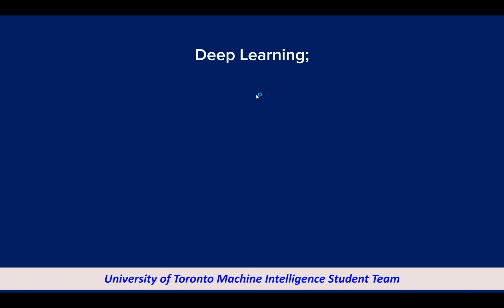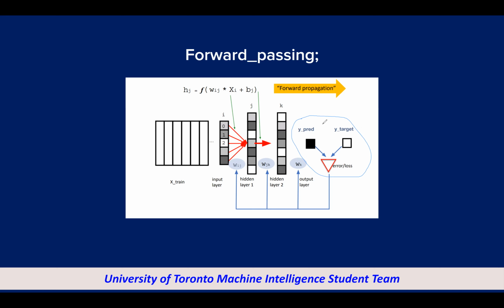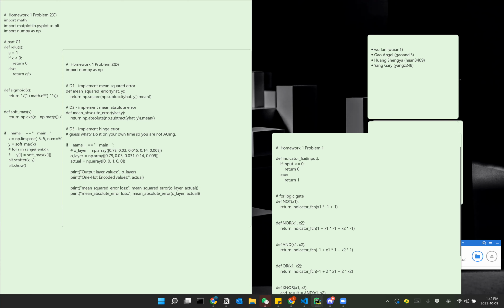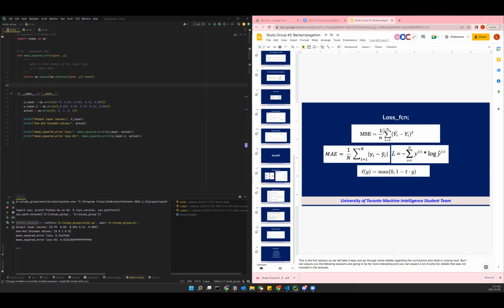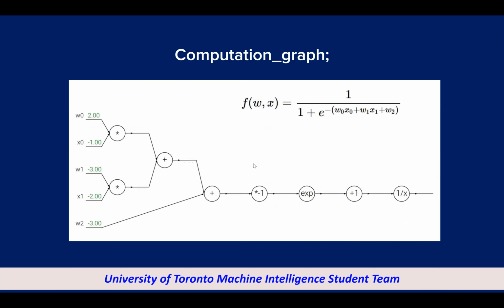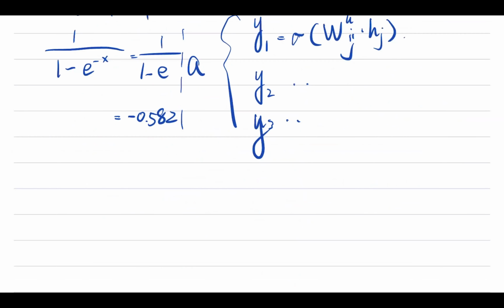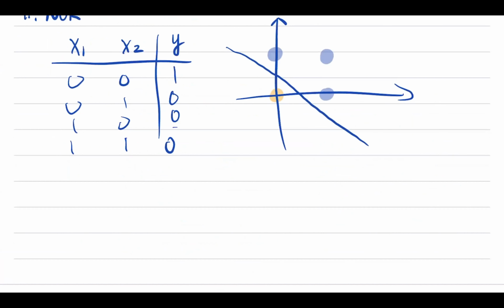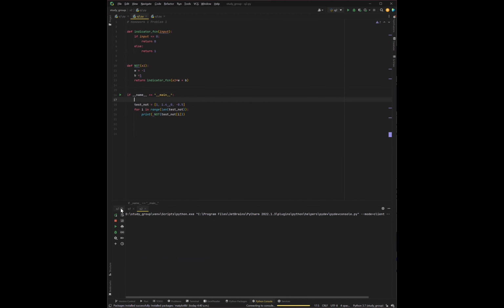Study Group Session 2